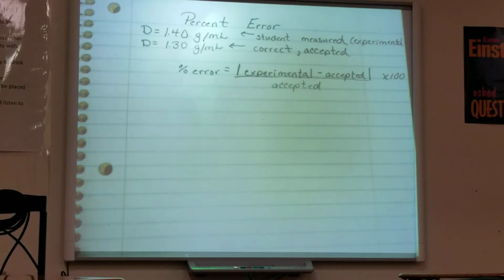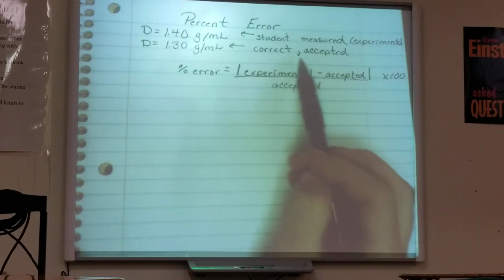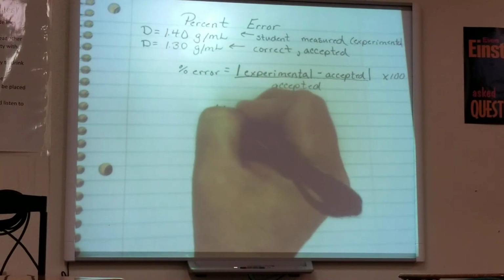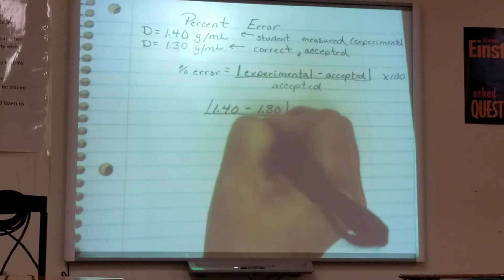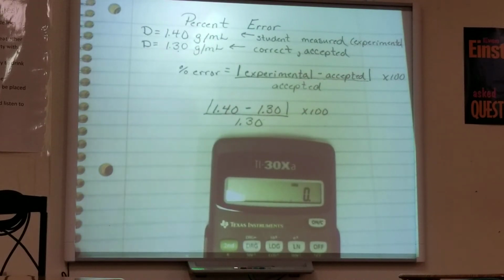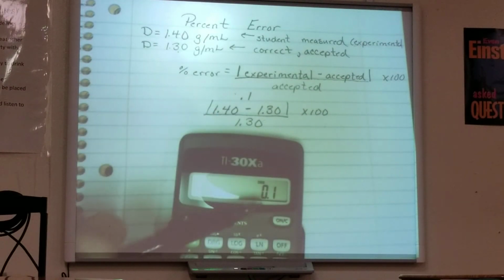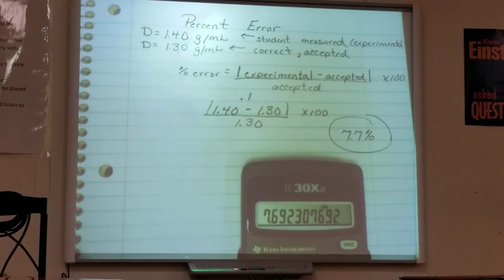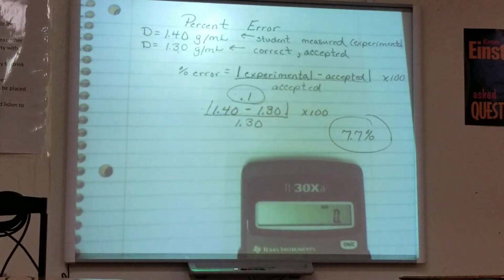Percent Error Sample Problem